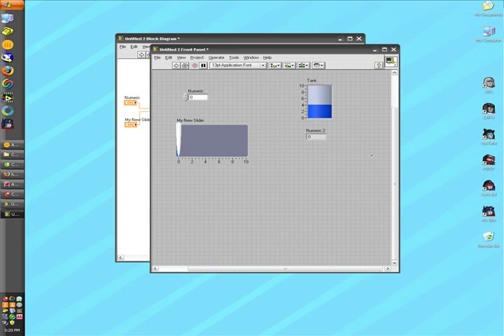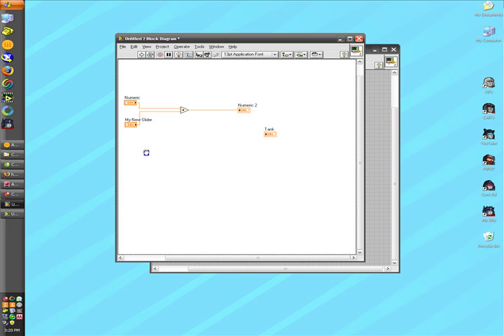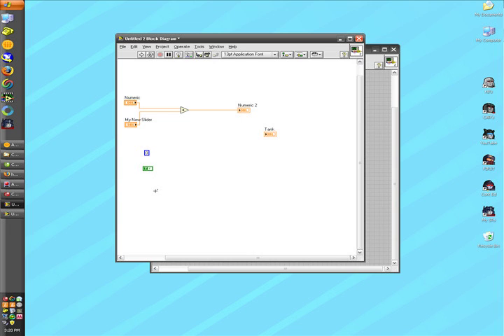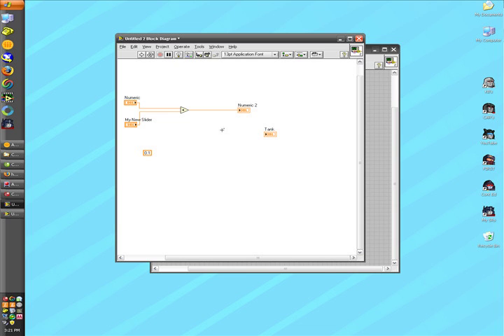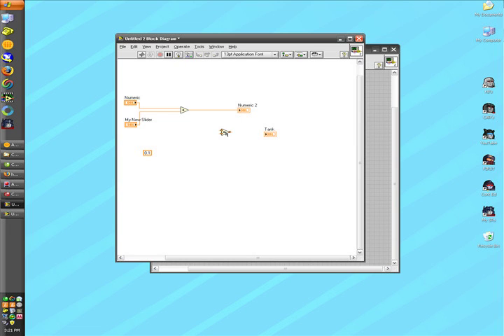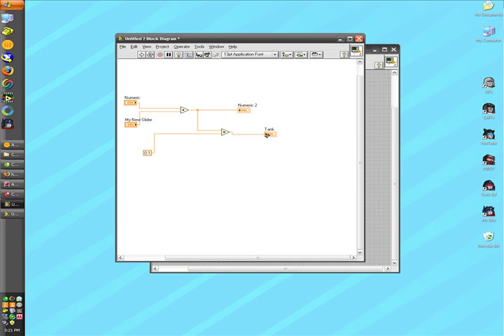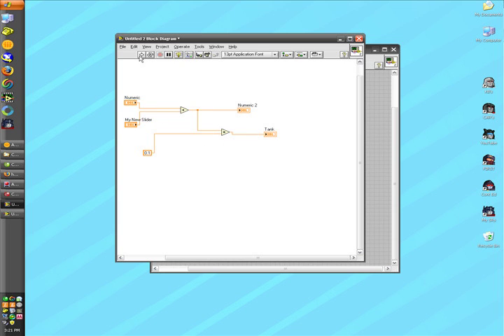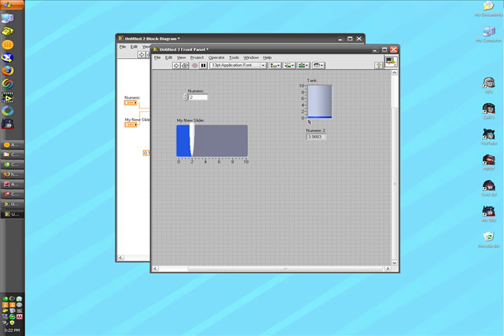LabVIEW Tutorial 2 - Data Flow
For more LabVIEW lessons plans and training for schools check out

This video covers the important concept of data flow in LabVIEW.

Happy robotting!